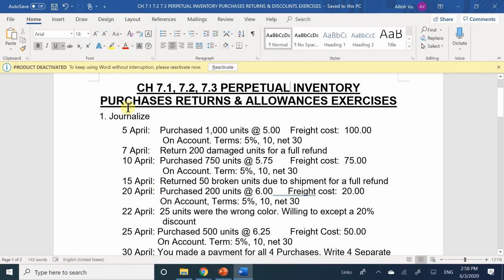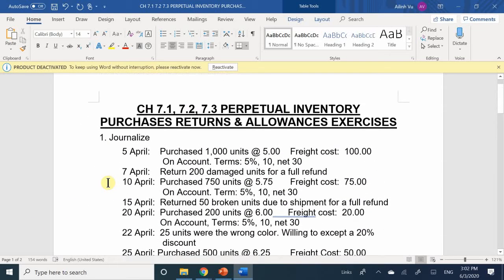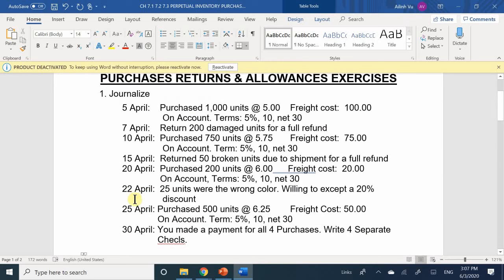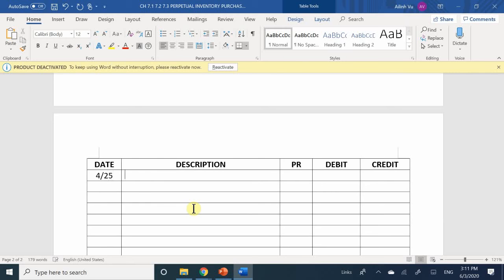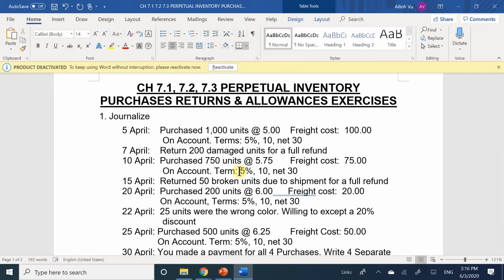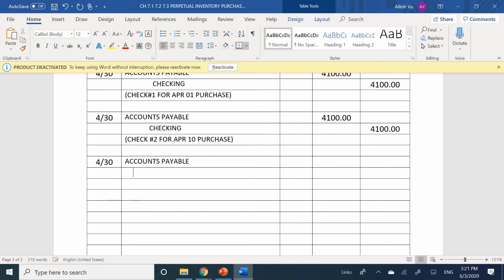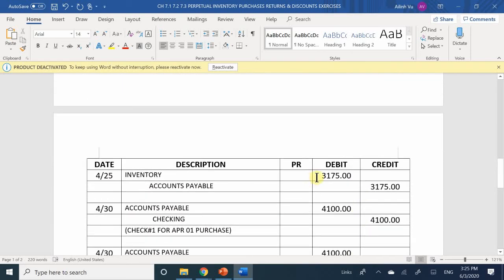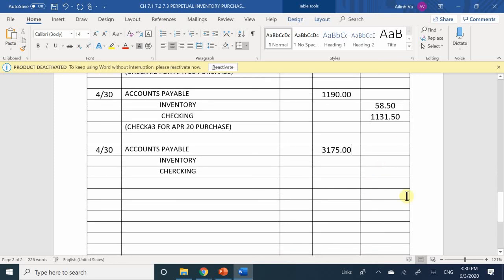CH 7.1 7.2 7.3 PERPETUAL INV PURCHASES EXEER